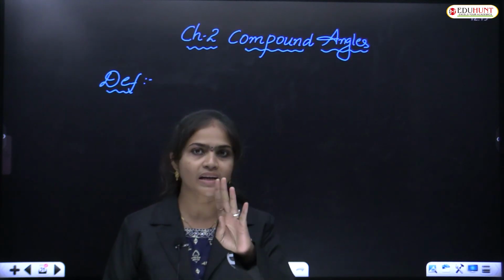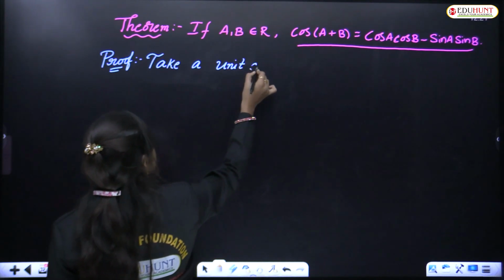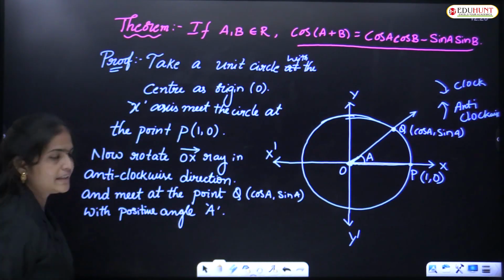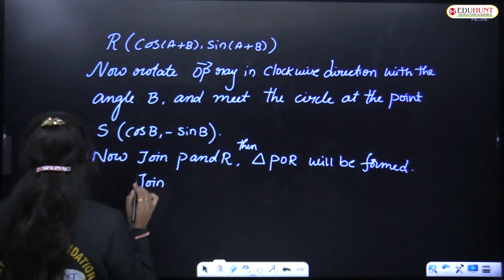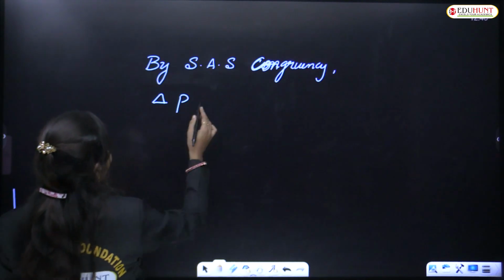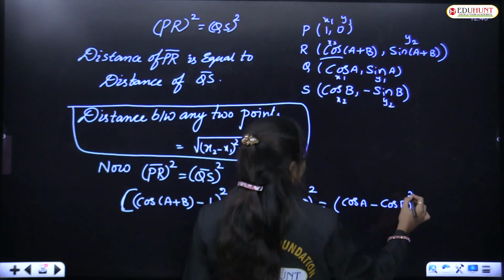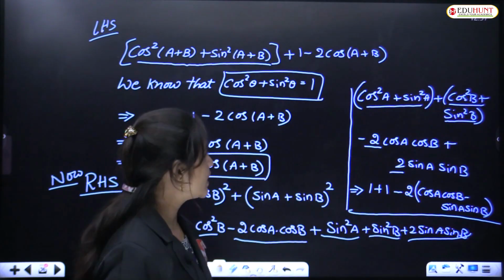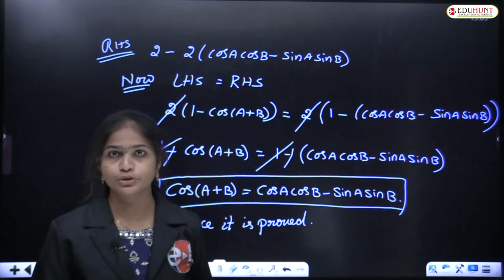1.Introduction | Part-1 | Compound angles | Class-9